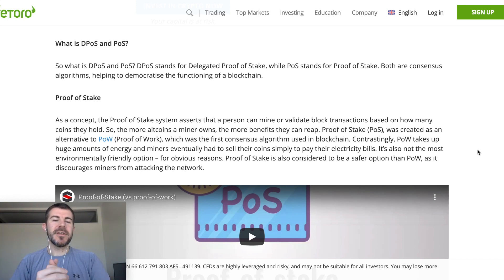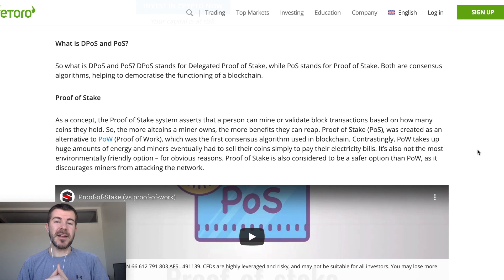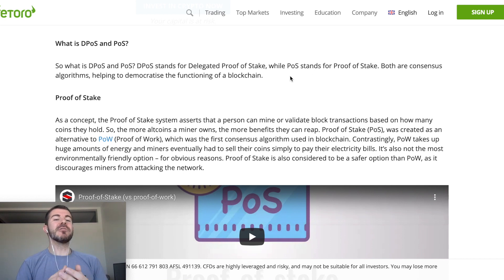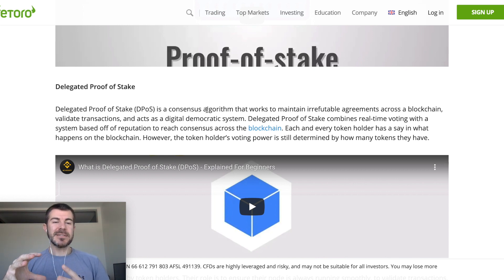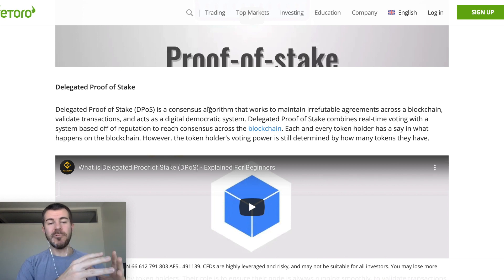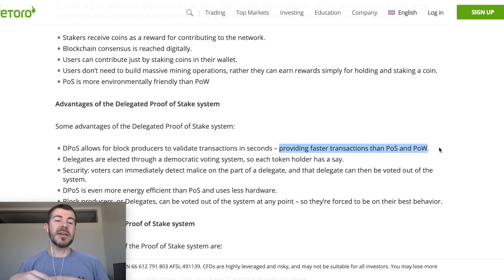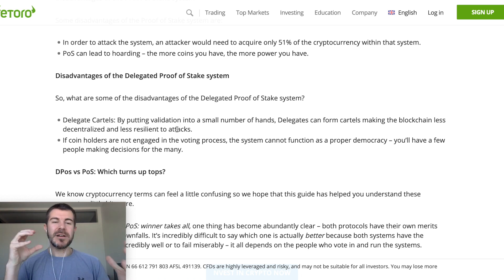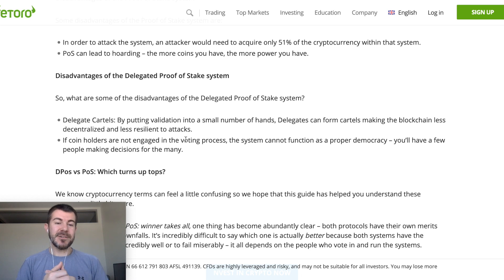PoW - PoS - DPoS - Crypto Blockchain Consensus Algorithms Explained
PoW (Proof of Work) - PoS (Proof of Stake) - DPoS (Delegated Proof of Stake) - Crypto Blockchain Consensus Algorithms Explained